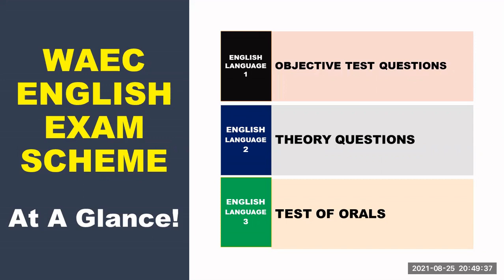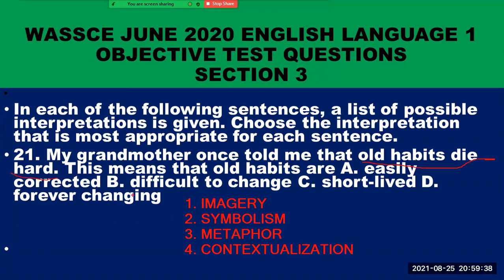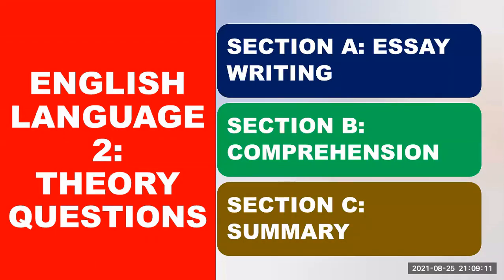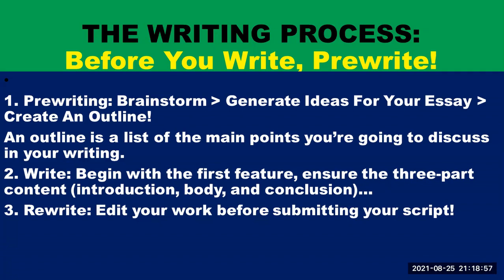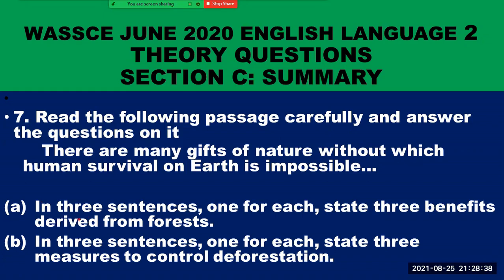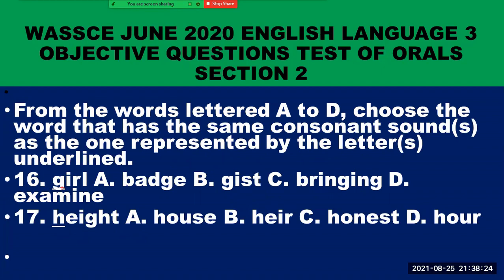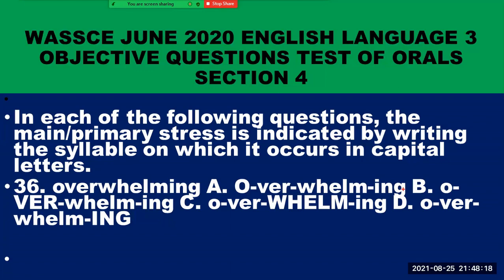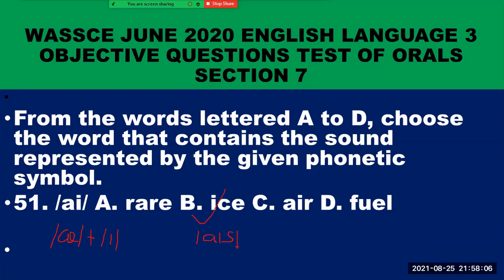WASSCE ENGLISH QUESTIONS AND ANSWERS: THE BIG PICTURE AND HOW YOU CAN MAKE AN 'A' EASILY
This video gives you a big picture of the WASSCE English exam. You'll learn everything you need to know about the English exam: the three main parts, namely 1. Objective Test Questions, 2. Theory Questions, and 3. Test of Orals. Each part is made of various sections, and this video gives you a clear explanation of how questions are answered in each section. Examples are taken from WASSCE June 2020 English Exam.

EBOOKS
1. Good Success In English – Complete Study Package for English Learners
2. Good Success Handbook: A Study Package For Senior School Certificate Level
3. How To Turn Your Ideas And Skills Into Products (Self-Development eBook)
4. Mobilizing Your Talents And Skills For Amazing Success (Self-Development eBook)
5. The Secrets Of Digitizing And Monetizing Your Skills (Self-Development eBook)
6. The Blueprint For Amazing Career Success (Self-Development eBook)
7. Self-Discipline As A Catalyst To Success (Self-Development eBook)

1. How To Start Your Online Business With Little Or Zero Capital
2. Master Class On How To Monetize Your Own Story
3. English Classes Online: Zoom Lessons
4. English Classes Online: WhatsApp Lessons
5. How To Create And Sell Your Online Courses
6. How To Create And Sell Your Own Ebooks
7. How To Set Up Your Own Digital Marketing Machine
8. How To Set Up Your Own Digital Marketing Machine (Udemy Course)